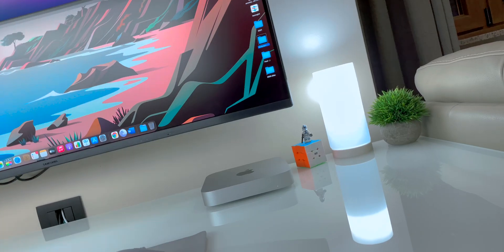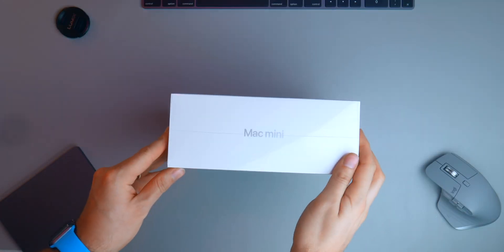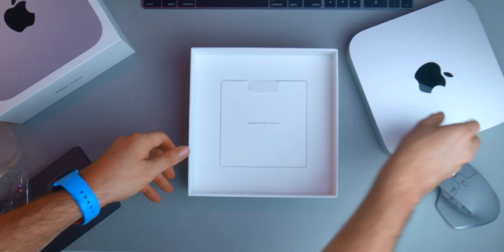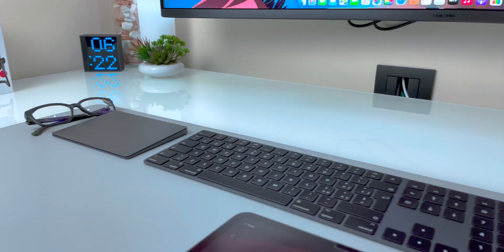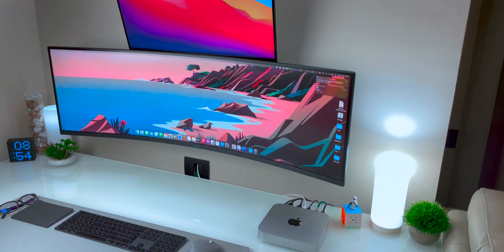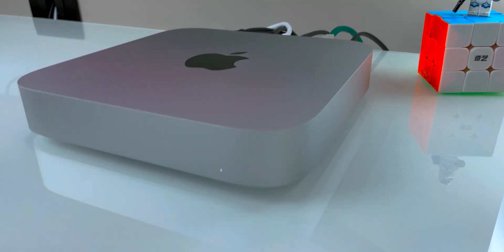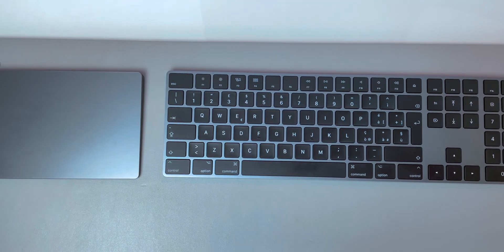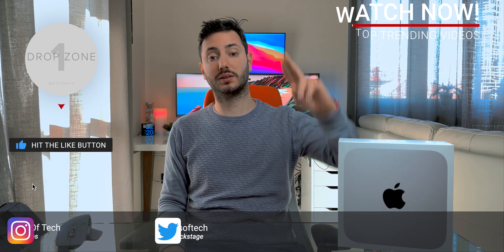M1 Mac mini First Impressions - Mind Blowing!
In this episode we're Unboxing the 2020 M1 Mac mini, I whish I knew it sooner! It's really good! With just, 8 Gb of unified RAM and 512 Gb of storage it delivers so much and those are my TOP 5 first impressions.

✓ M1 Mac Mini
✓ Satechi M1 Mac mini HUB

►► Timesteps
00:00 - HERO SHOT
00:30 - INTRO
01:04 - DISCLOSURE
01:29 - UNBOXING
03:58 - TOP 5 FIRST IMPRESSIONS
04:32 - DUAL MONITOR SUPPORT
06:06 - 8 GB RAM IS ENOUGH?
06:49 - EFFICIENCY & SILENCE
08:12 - PROBLEMS?
09:04 - PRICE & VALUE
09:53 - OUTRO

►► Studio Gear
⬡ Camera: Lumix DMC G7 4k
⬡ Lens: Lumix G 25mm f1.7 ASPH
⬡ Lens #2: Lumix G vario 14-42 mm f3.5-5.6 ASPH
⬡ Ext. Display: LG 27 UK 850 4k HDR+
⬡ Editing Mac: 2020 M1 Mac mini 8 Gb

►► My Favourite Tech Gear of 2021
⬡  Apple iPhone ►
⬡  Apple iMac ►